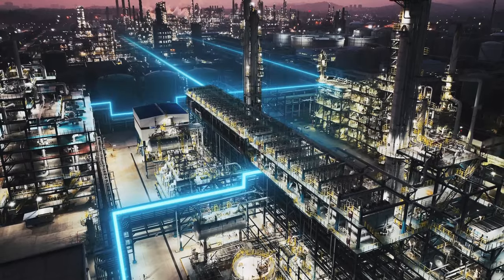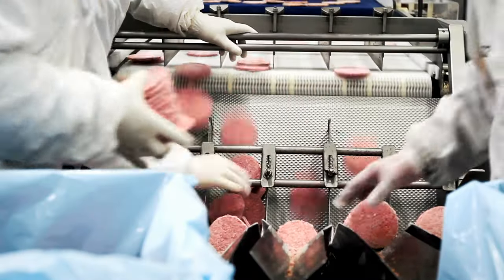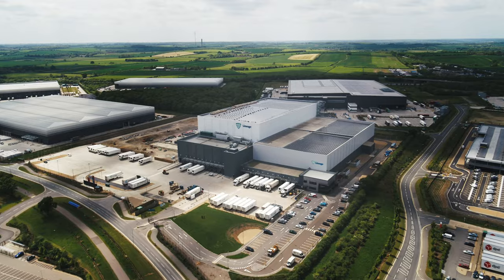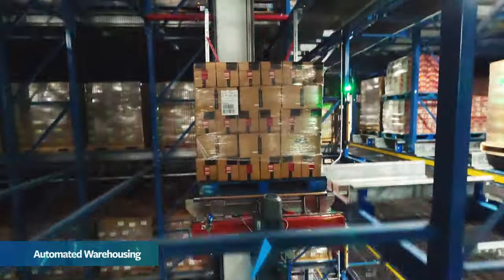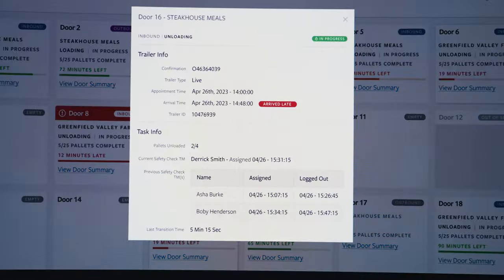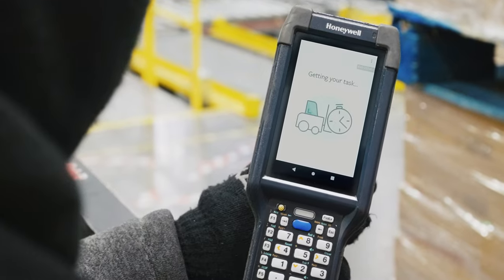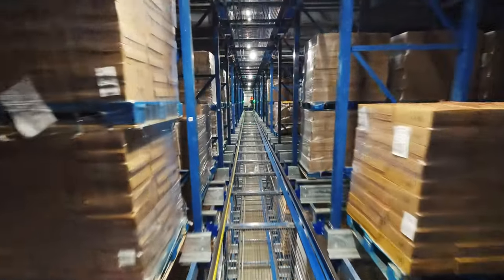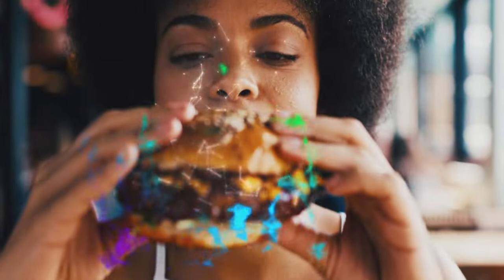Lineage: Warehousing 101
The temperature-controlled warehouse serves as the infrastructure and backbone of the global food supply chain, ensuring the distribution of safe and quality food from farm to fork. With a network of over 480 strategically located warehouses, Lineage is proud to play a critical role in coordinating the safe and efficient flow of food to consumers around the world.